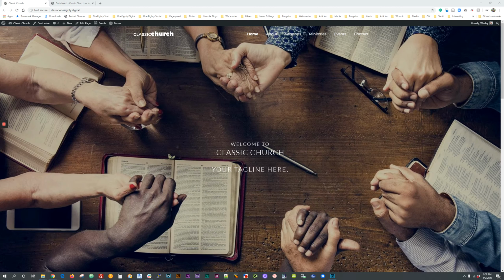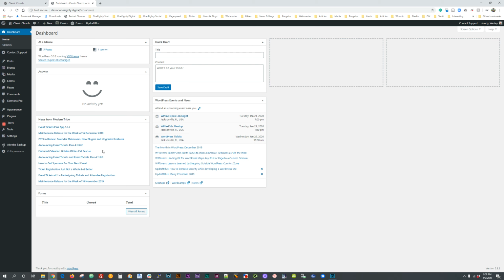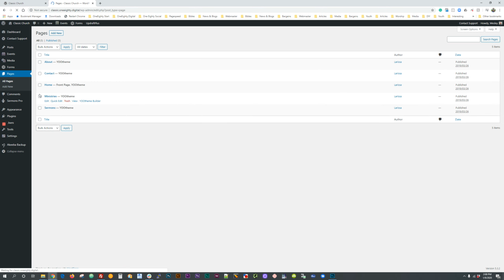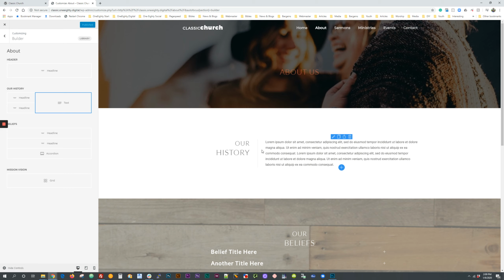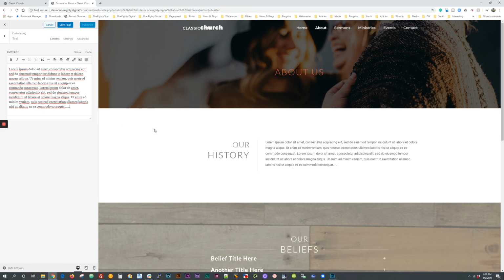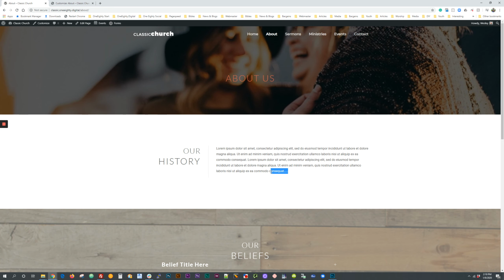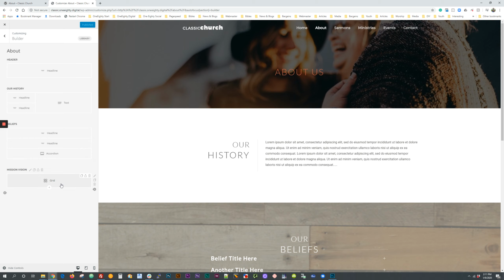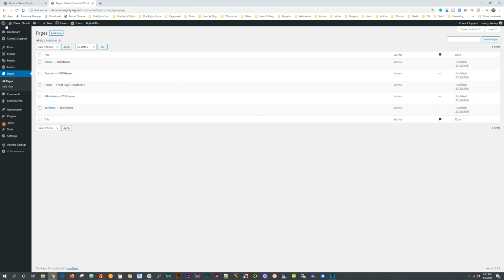How Do I Access The WordPress Page Builder?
In this video we will show you how to access the WordPress page builder. We also walk you through some of the functionality of WordPress and explore the page editing tools available.